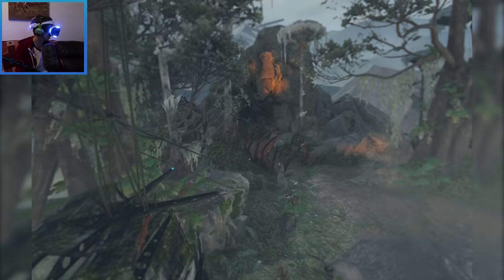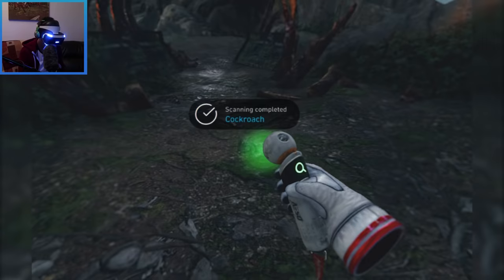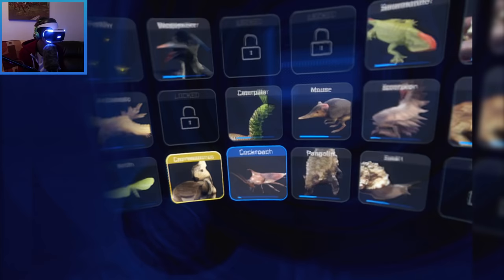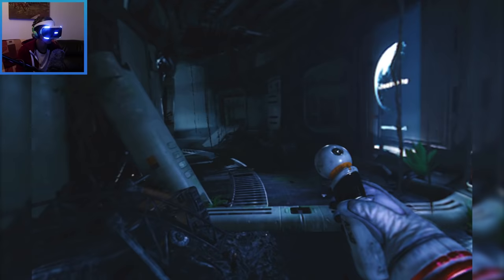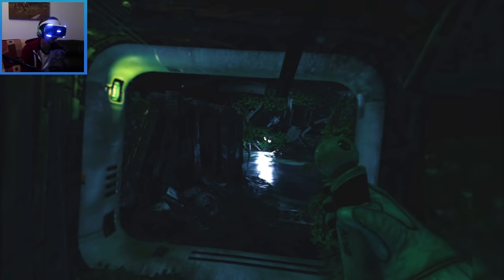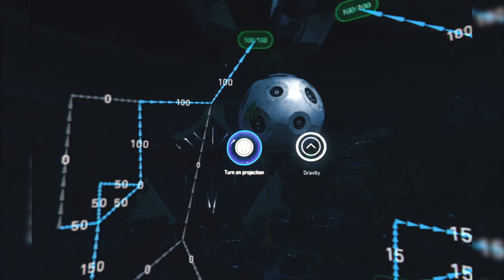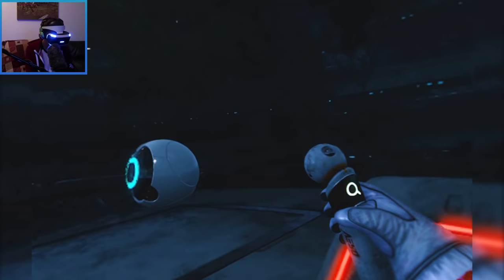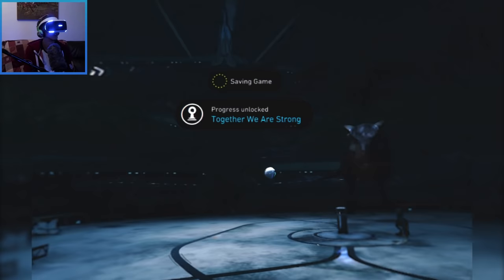The T.Rex Arrives - Robinson The Journey || Ep4 FINALE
Robinson the Journey for the PSVR
I have to admit I didn't expect it to be over this quick but at the same time I'd rather the game leave me wanting more then drag on. Really enjoyed this play through it's been great reading all the comments.

When the Esmeralda crashes on Tyson III, a boy named Robin is left stranded. He must rely on his wits – and HIGS, an AI companion from the ship – to survive. As he searches for the lost crew and comes face-to-face with dinosaurs, Robin discovers that Tyson III is not the paradise once promised…